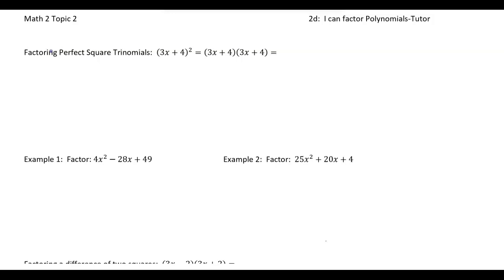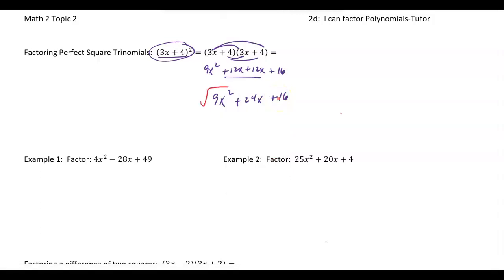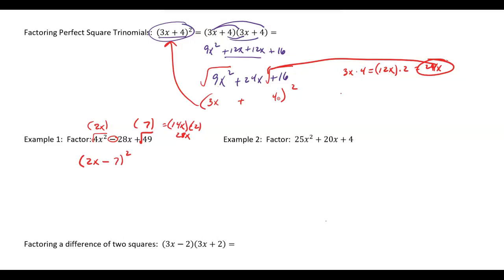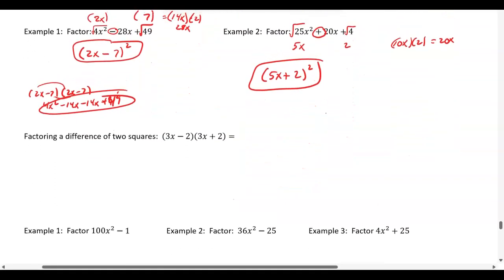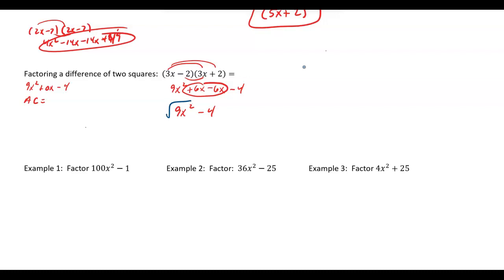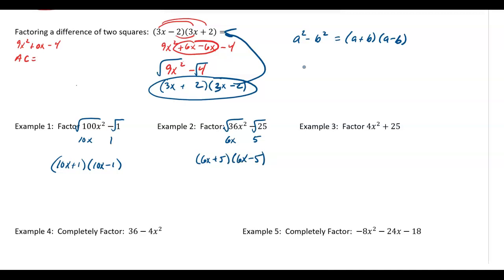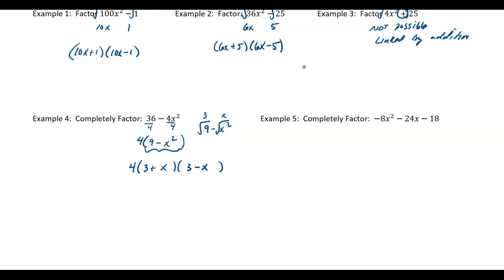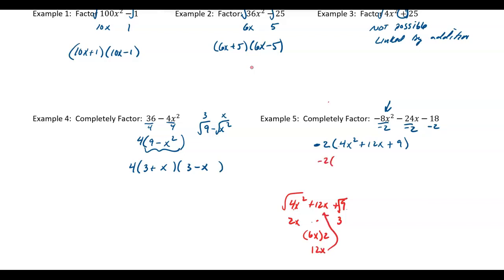i can factor polynomials special cases